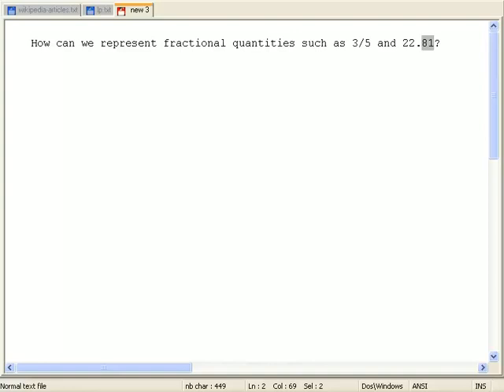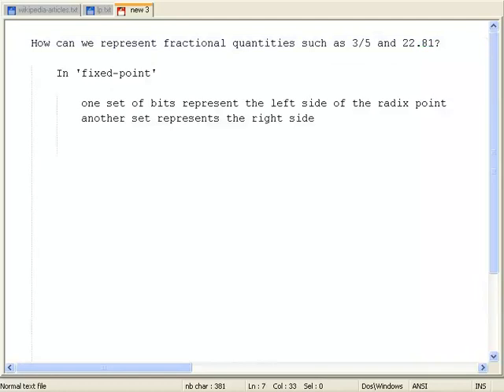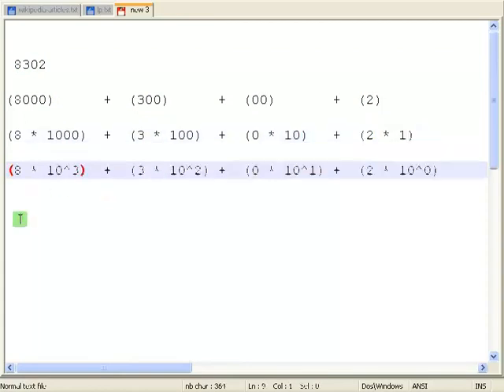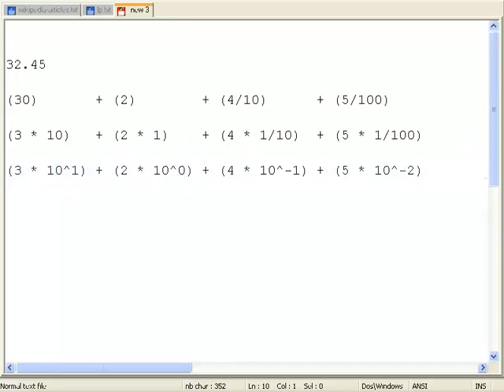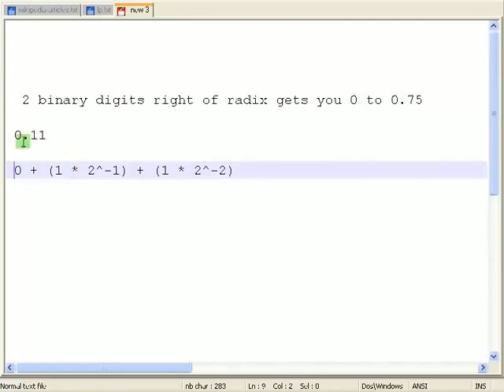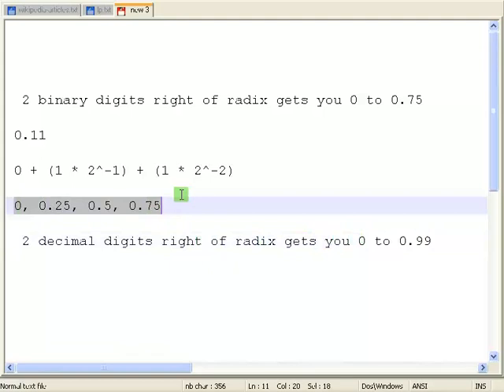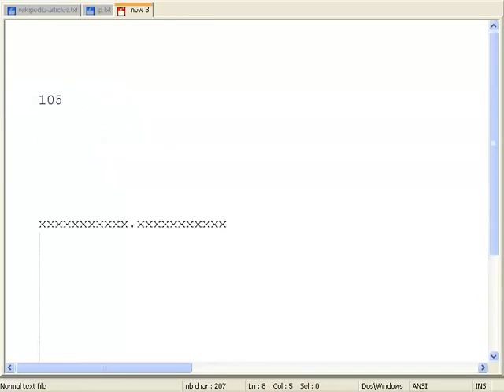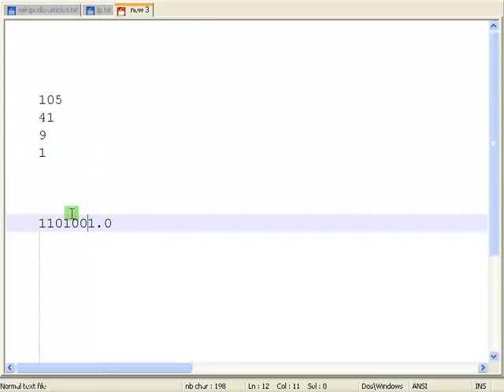006 - rational numbers part 1 of 2